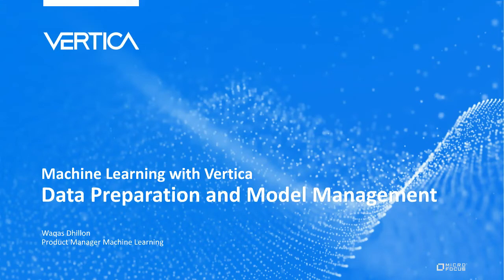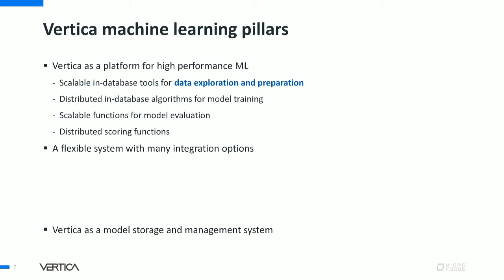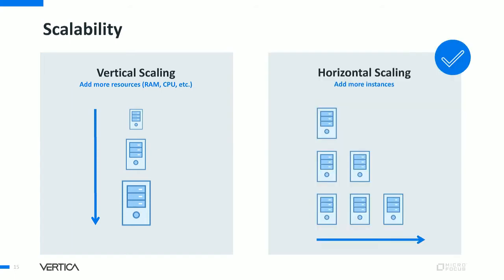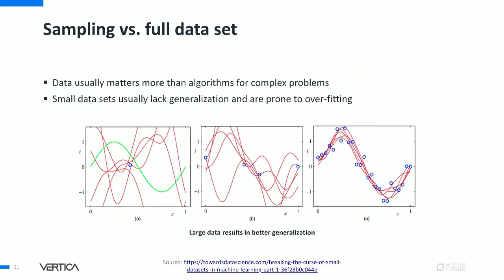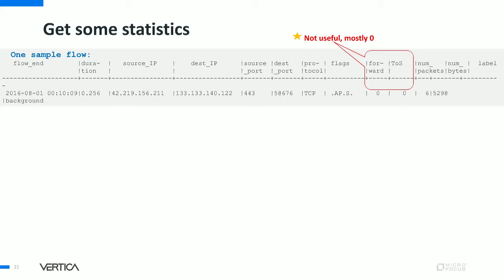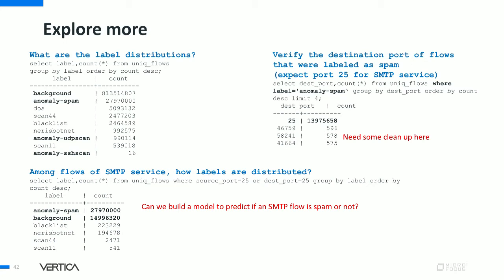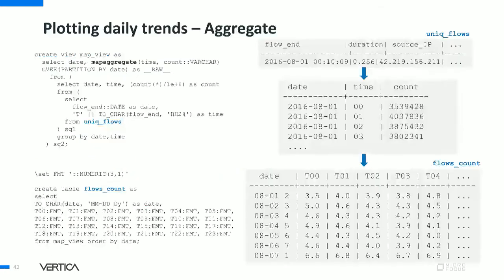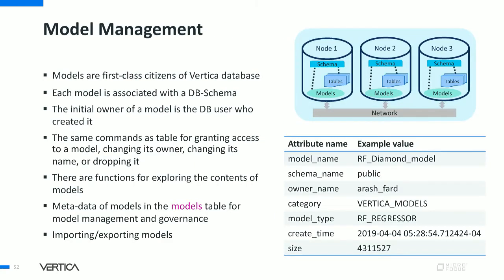Model Management and Data Preparation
Waqas Dhillon, Product Manager Machine Learning
Model Management and Data Preparation at Virtual Vertica BDC 2020.